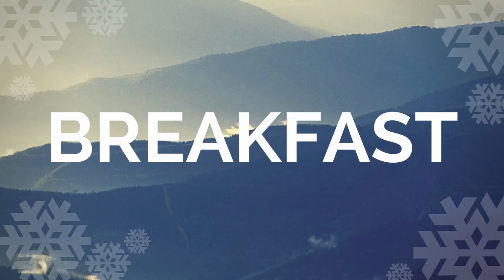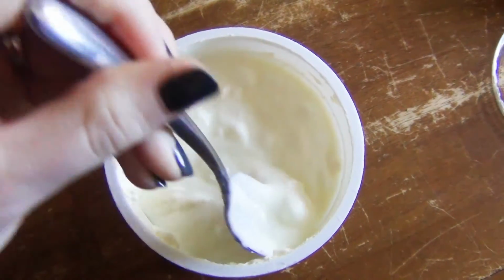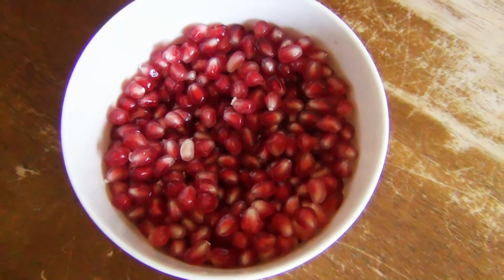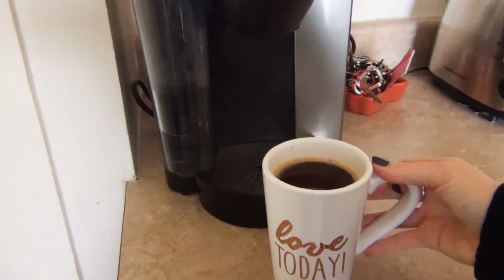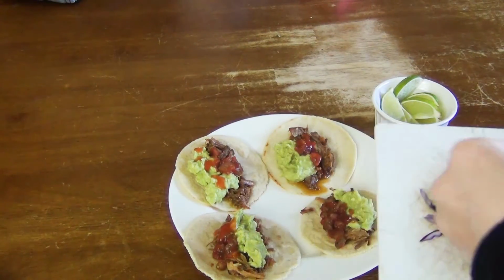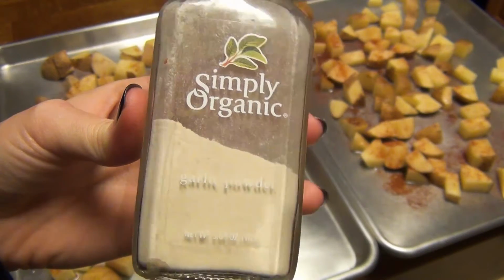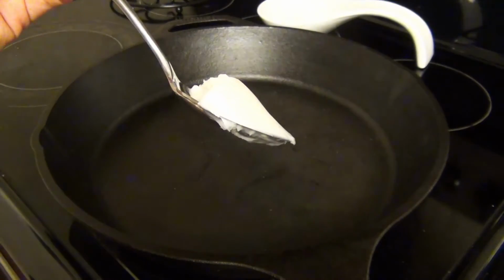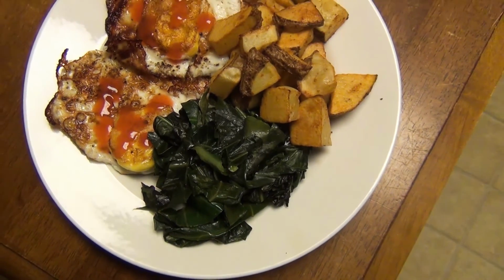What I Eat In a Day | Healthy Meal Ideas from a Dietitian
Ever wonder what a dietitian eats? Wonder no more!

Here's everything I ate on a day in January. I hope this gives you inspiration for real food meals and a better idea of what meal time looks like in my house.

KITCHEN GADGETS USED

Global 8" Chef's knife
Global paring knife
OXO salad spinner
Cast iron skillet (13.25 inch)

If you want to work with me one-on-one to learn how to build a healthy lifestyle that works for you and lasts long term, check out my services or send me an email at .

TALK TO ME LIVE ON PERISCOPE

HANG OUT WITH ME AND THE CATS ON SNAPCHAT
sarahbuttmoran